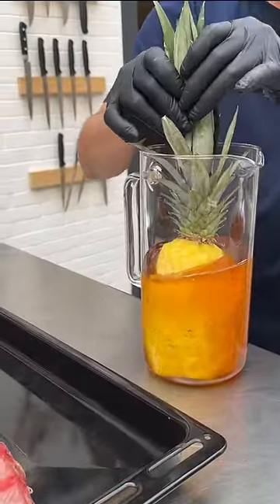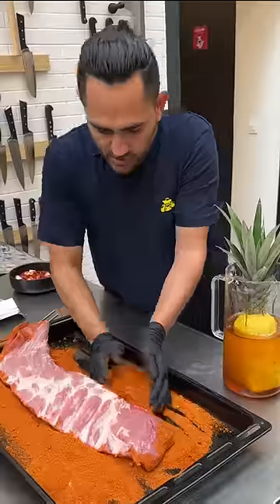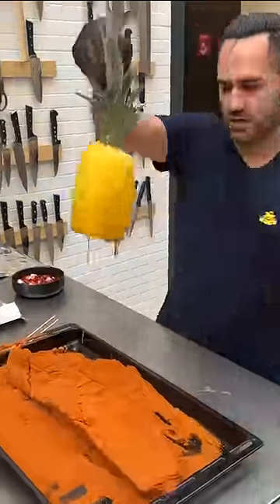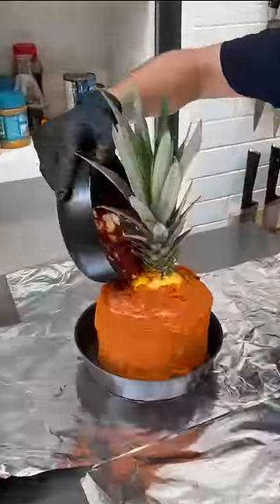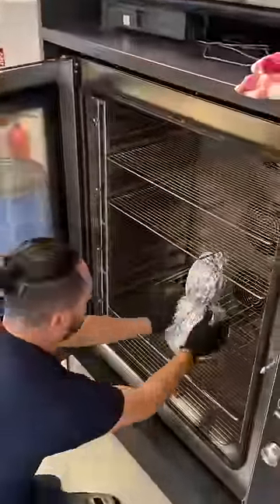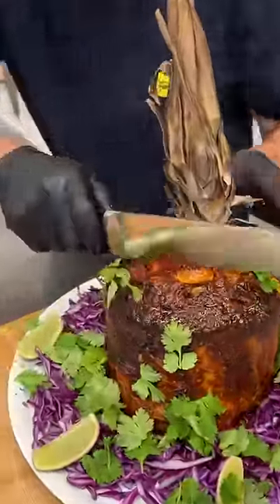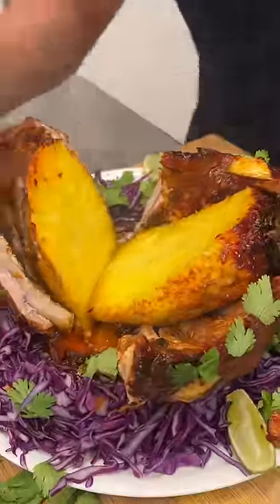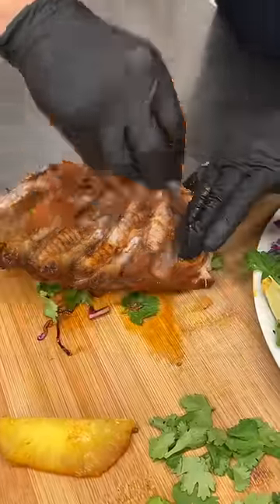🌮🍍 Sweet Heat Pineapple & Rib Tacos